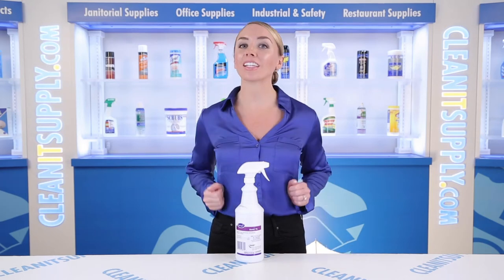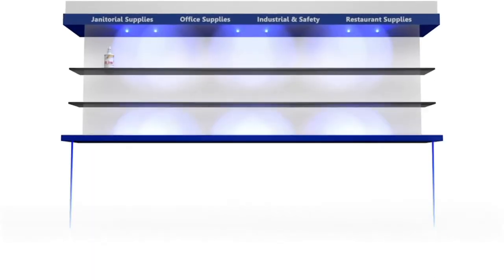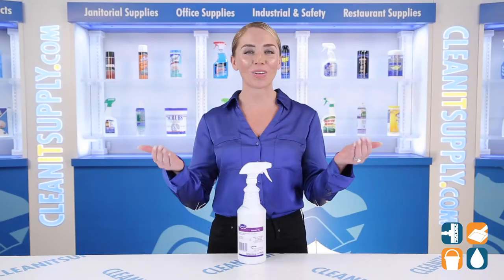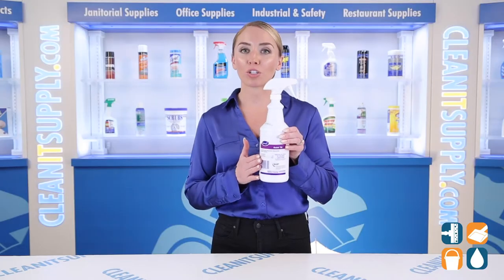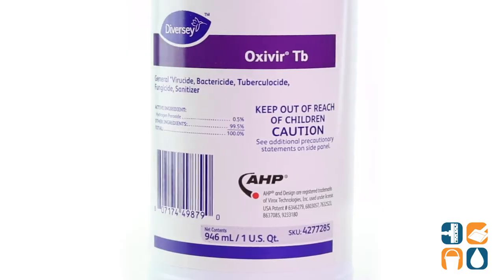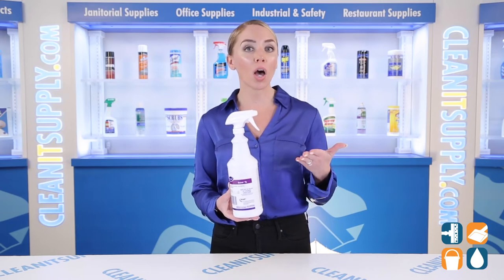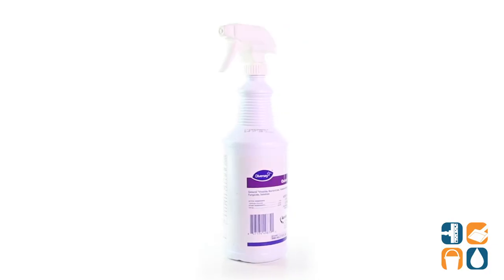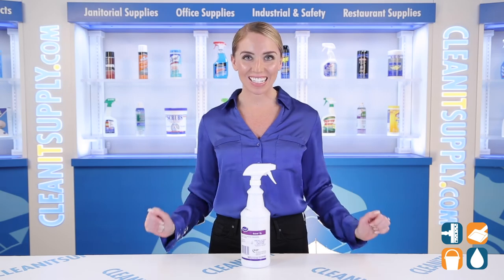Diversey Oxivir TB One Step Disinfectant Cleaner, 32 oz Spray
Ready-to-use, hospital grade disinfectant cleaner based on proprietary hydrogen peroxide (AHP®) technology to deliver fast, effective cleaning performance. Disinfects in 60 seconds. Virucide, bactericide, tuberculocide, fungicide and non-food contact sanitizer. Kills Norovirus, Hepatitis B, Hepatitis C, MRSA and VRE. Meets bloodborne pathogen standards for decontaminating blood and body fluids. Apply solution by cloth or disposable wipe. Flip-top cap. Application: Hospitals; Non-Food Contact Surfaces; Chemical Compound: Benzyl Alcohol; Dirt Types: Bacteria; Fungus; MRSA; Norovirus; Tuberculosis; Viruses.

Product SKU: DVO4277285EA
Non-returnable
Ready-to-use, hospital grade disinfectant cleaner with AHP® technology
Fast, effective cleaner kills Norovirus, Hepatitis B, Hepatitis C, MRSA & VRE
Virucide, bactericide, tuberculocide, fungicide and non-food contact sanitizer
Apply by cloth or disposable wipe
Demonstrated effectiveness against viruses similar to COVID-19 on hard, non-porous surfaces
Can be used against COVID-19 when used in accordance with manufacturer’s instructions
32 oz Bottle
Trigger sprayer(s) included
Due to COVID-19 pandemic, the number of trigger sprayers included is based on availability and solely at manufacturer's discretion.
Diveresy 4277285 Oxivir TB 32 oz One-Step Disinfectant Cleaner